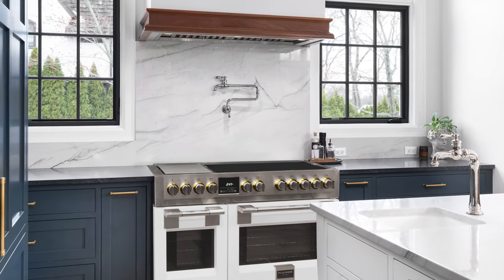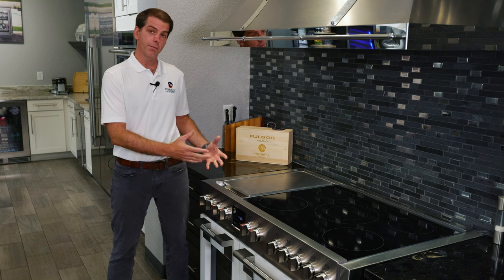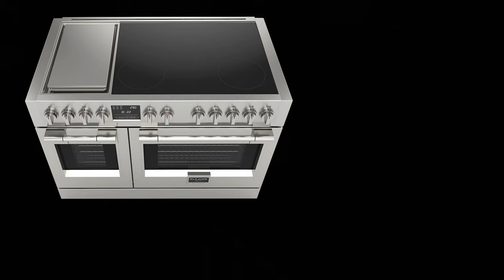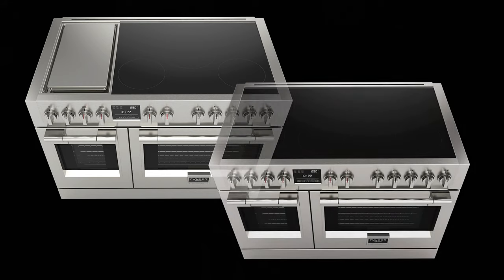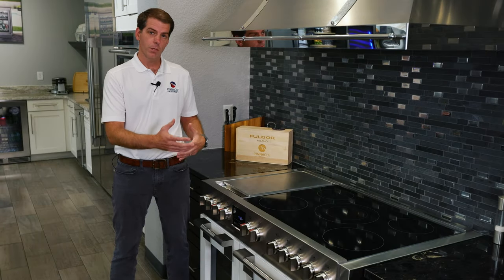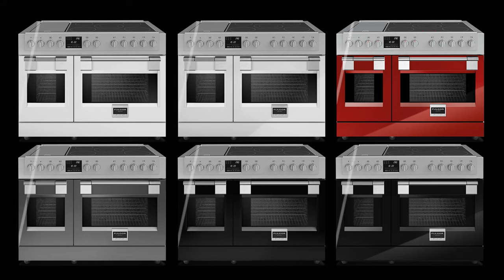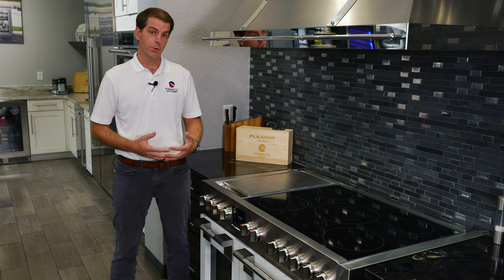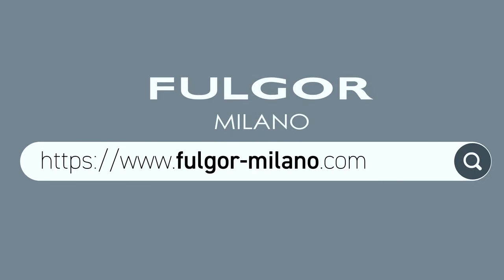Fulgor Milano | Introducing the 48" Induction Ranges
Contact Pinnacle Sales Group for additional information.